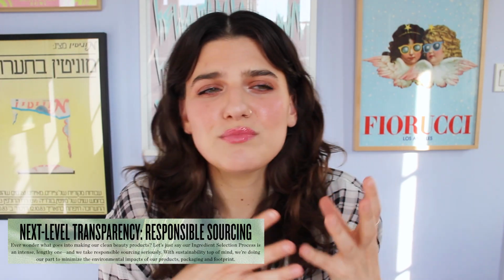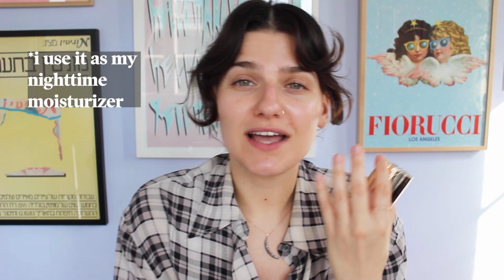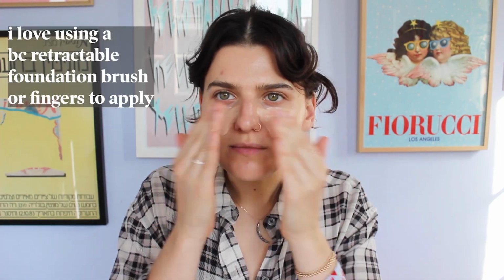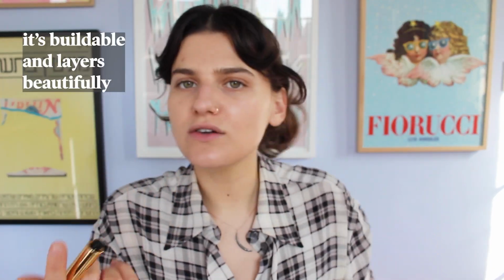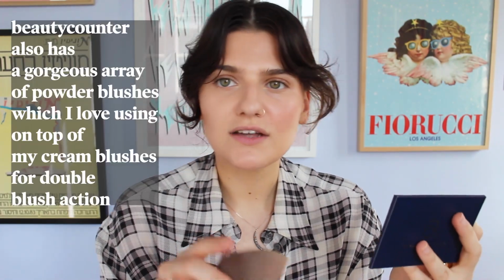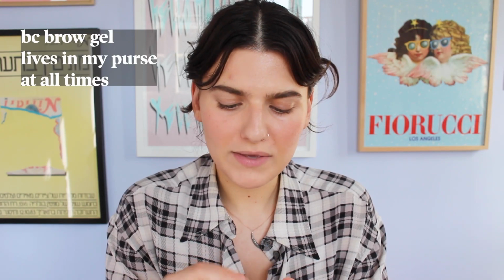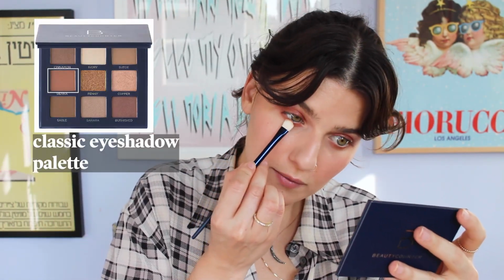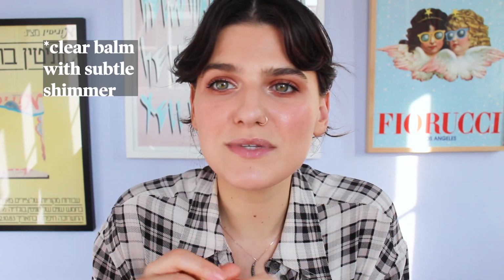BEAUTYCOUNTER Full Face | COUNTERTIME + Clean Makeup | Carson Stern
Hi friends ! I hope you enjoy a full face of beautycounter including their entire line of countertime anti aging skincare!
I give a full in-depth review of all the products I used plus tips on how best to use them.

Please use my link if you'd like to purchase anything I mention, it supports me, and it means a lot!

All products used:

COUNTERTIME:
- essense
- tri-peptide serum
- antioxidant soft cream
- ultra renewal eye cream

MAKEUP:

face:
- dew skin #2
- tint skin: linen
- councealer: light
- cream blush: umber
- powder blush equivalent of umber: date
- bronzer: dune
- fan powder brush

eyes:
- cream blush: umber
- classic eyeshadow palette
- romantic eyeshadow palette
- lengthening mascara
- all over eye brush
- crease eye brush

brows:
- brow pencil: medium
- brow gel: medium

lips:
- lip sheer: pearl
- color intense: first date
- gloss: peony